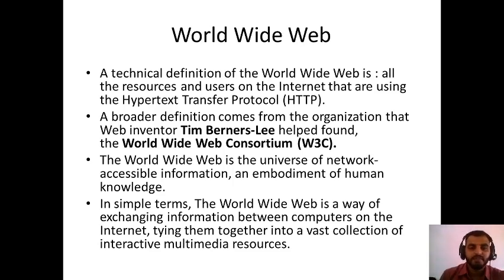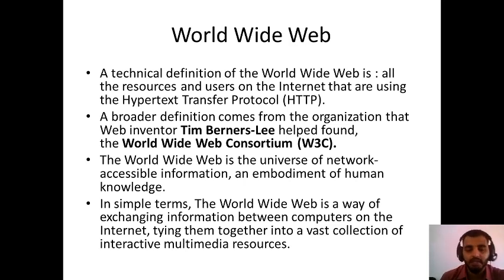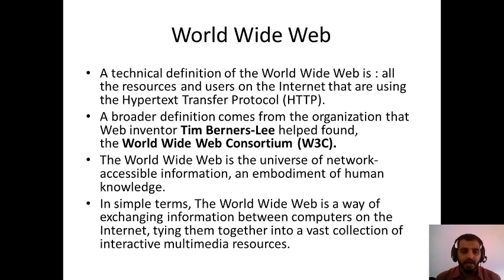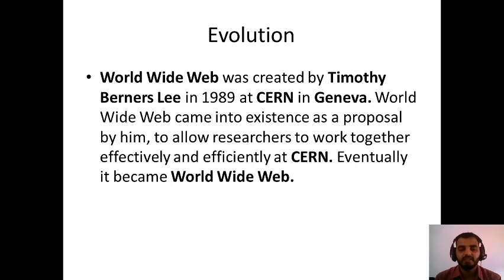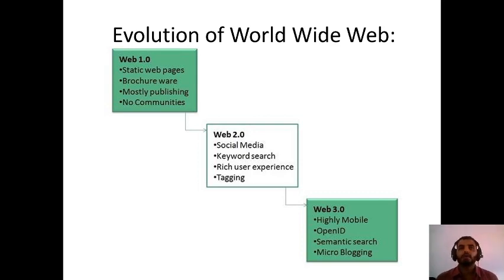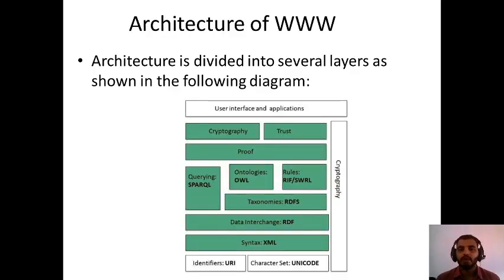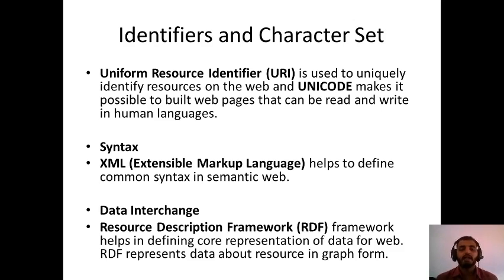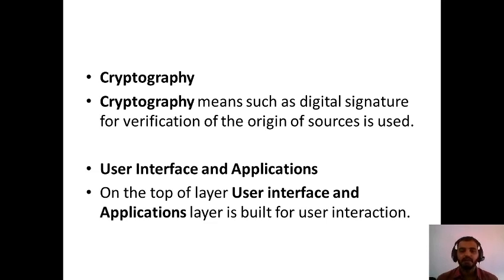WORLD WIDE WEB || COMPUTER NETWORK || PC 504 IT || LECTURE-23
Faculty: MOHAMMED RAHMAT ALI. Asst. Prof

Evolution of World Wide Web
Architecture of World Wide Web
Identifiers and Character Set
World Wide Web Operation